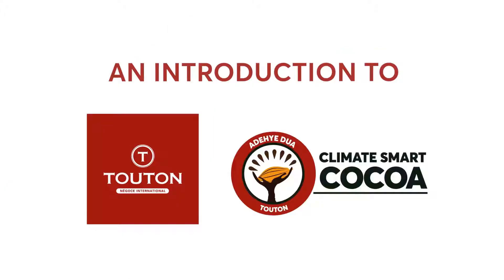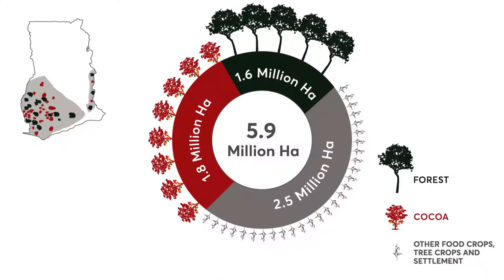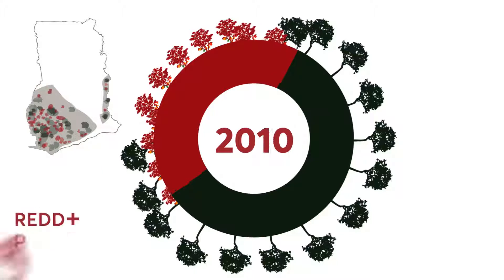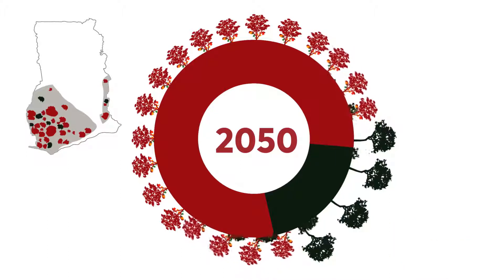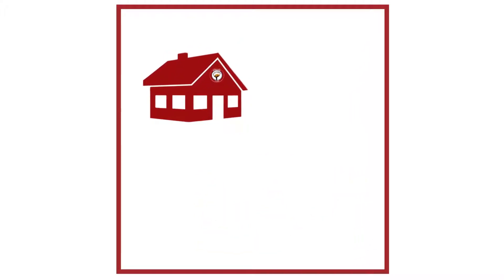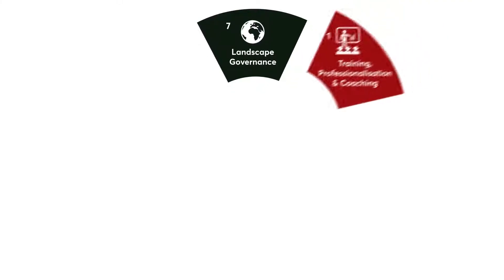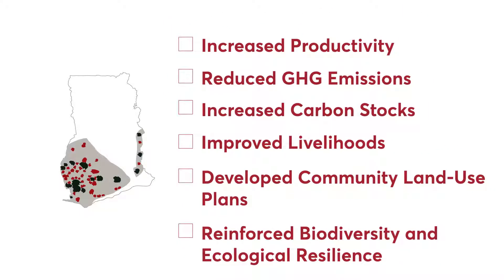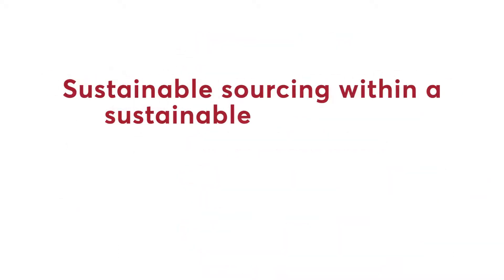Touton's Climate Smart Cocoa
Touton has begun a new program called "Professionalization within a sustainable landscape" in collaboration with the Ghana Cocoa Board and Forestry Commission to develop a climate smart cocoa approach.